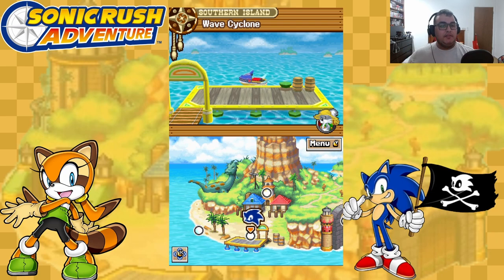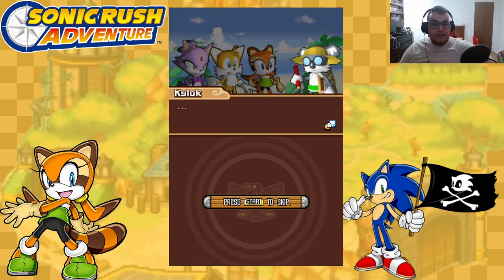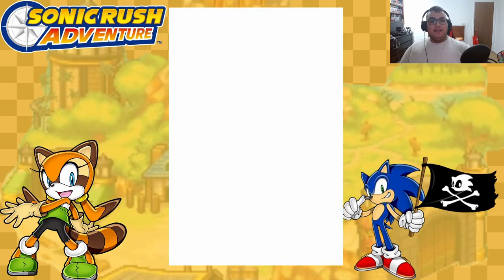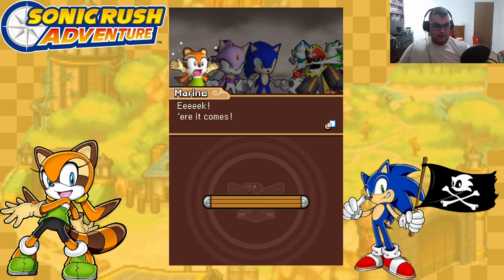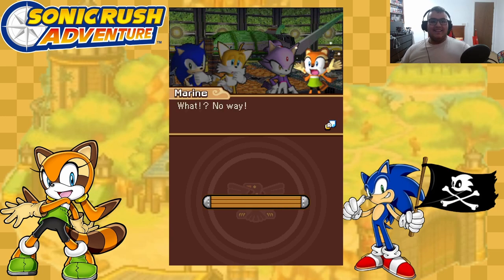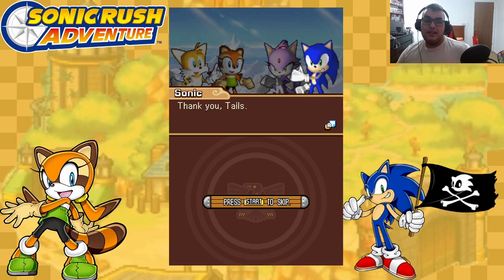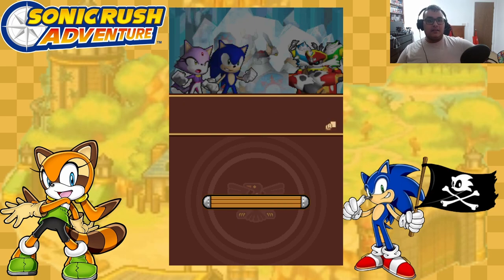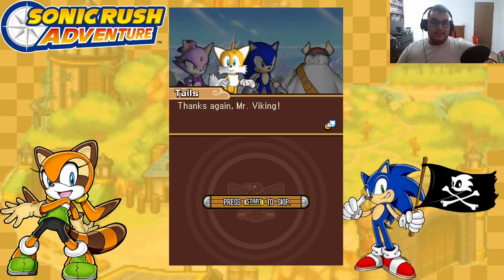BLAZE'S BS BOARDINGS! (Sonic Rush Adventure) Part 3